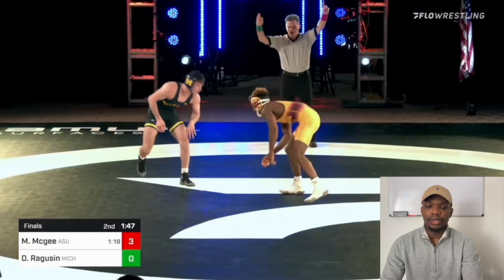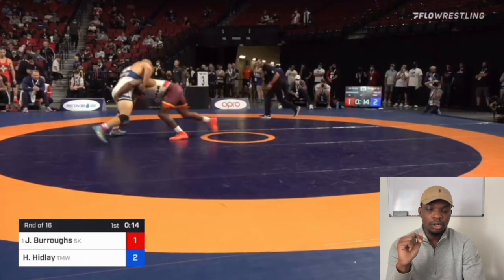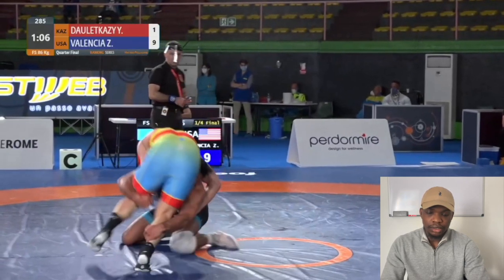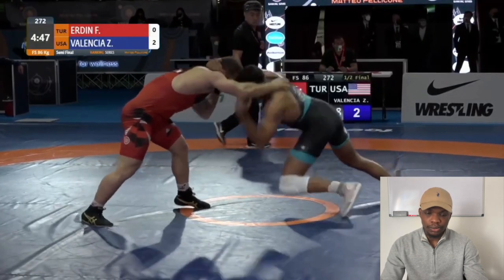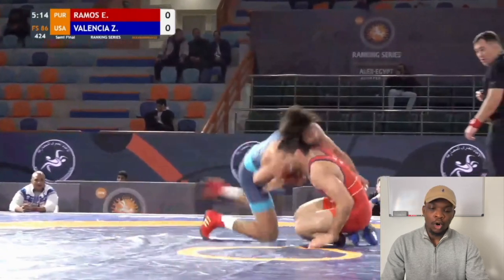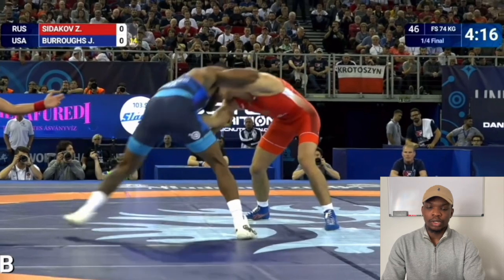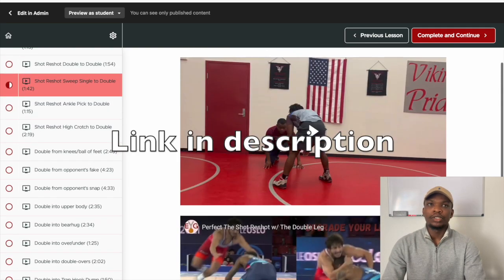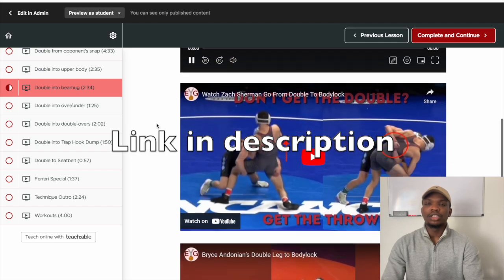Zahid Valencia's Knee Drop Series May Be Even Better